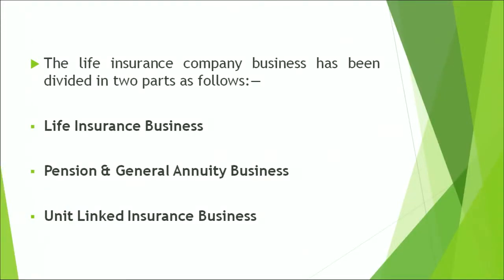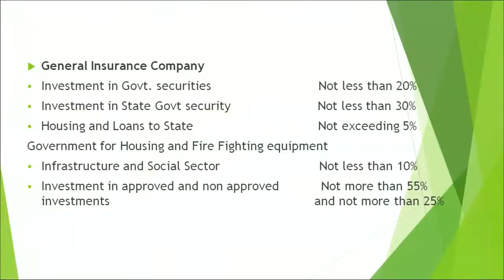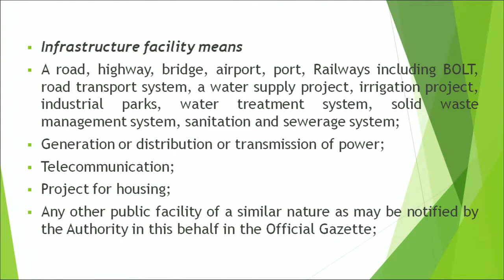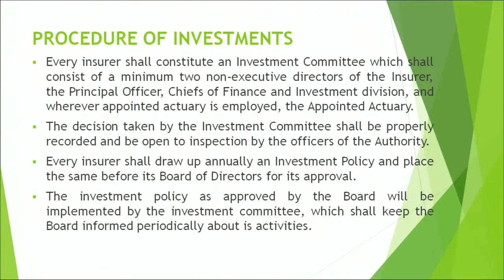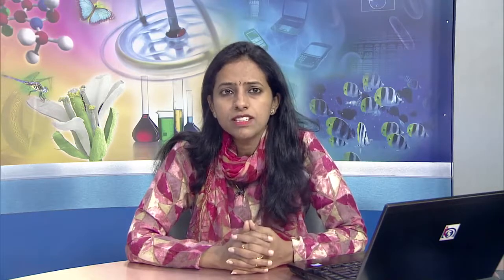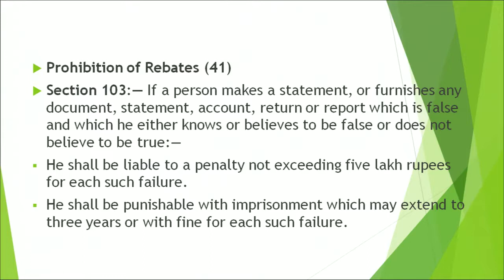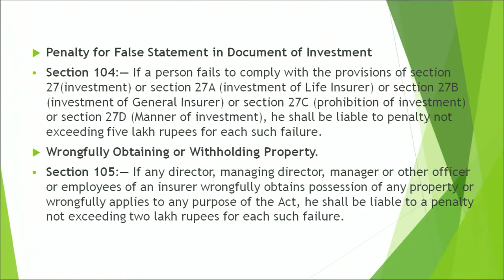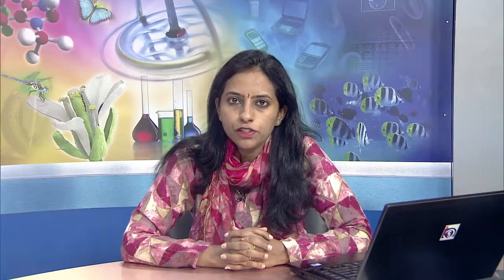Investments, Accounts and Misc Provisions 456-460 Vocational